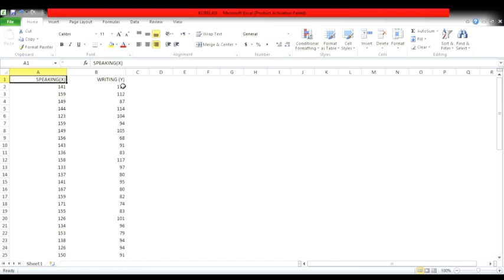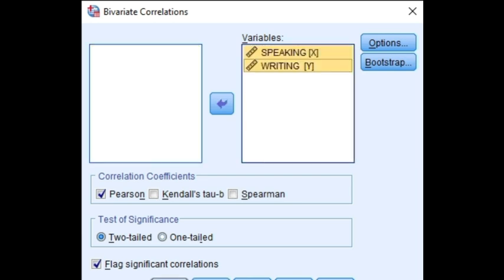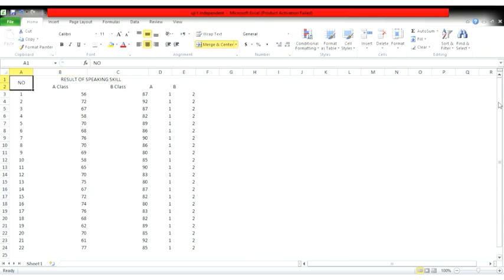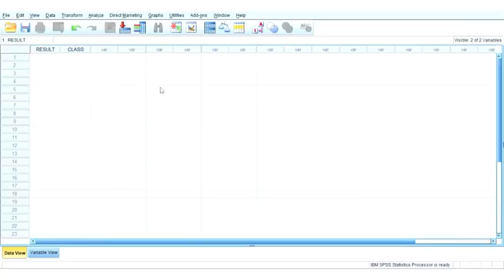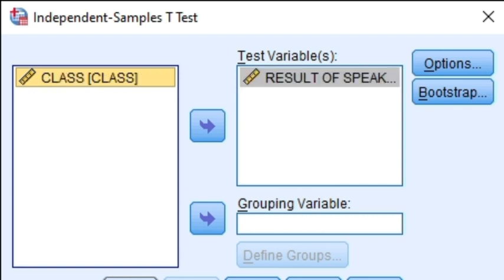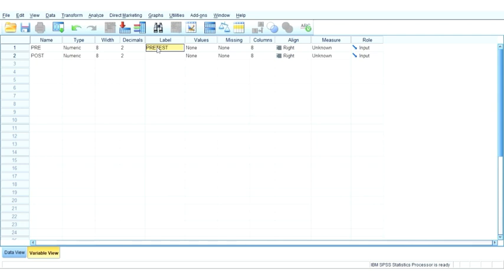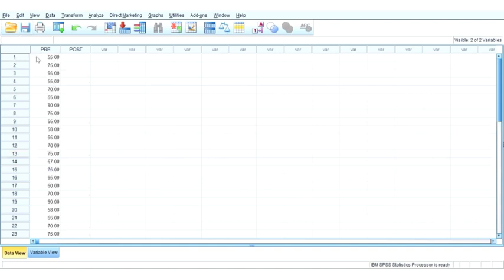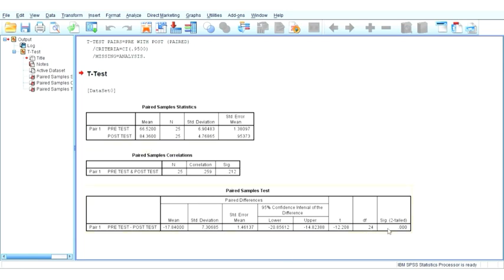Tutorial to input data (Correlation, Dependent and Independent Sample T Test) to SPSS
to fulfill the assignment of Statistic Research: @Mom Robi'ah M. Pd